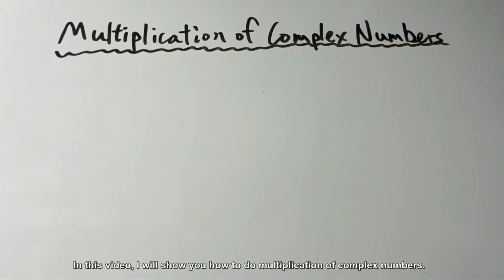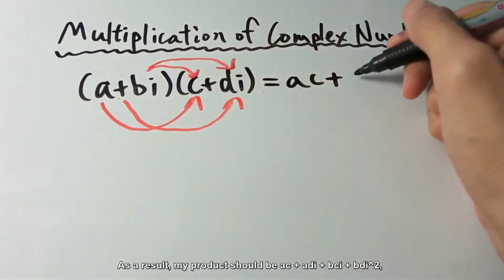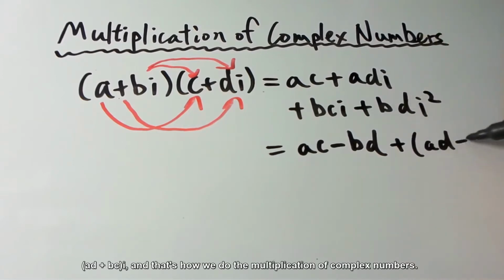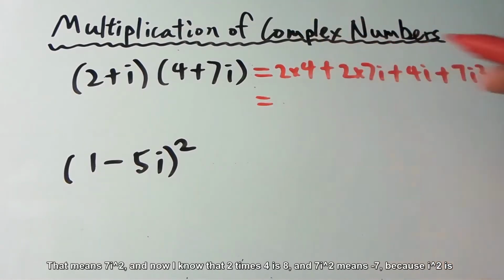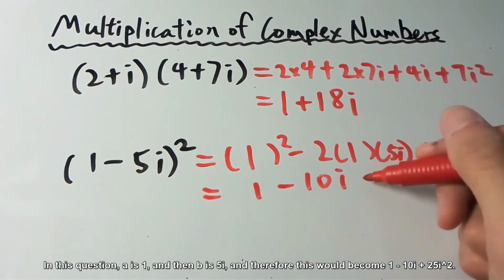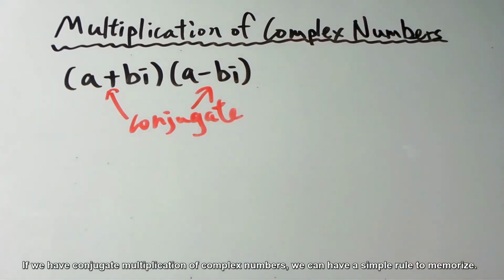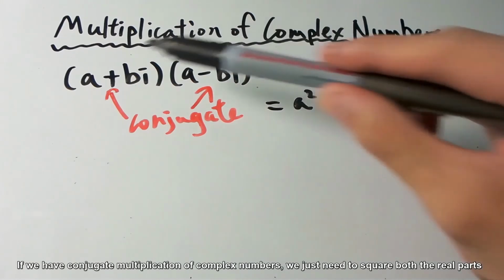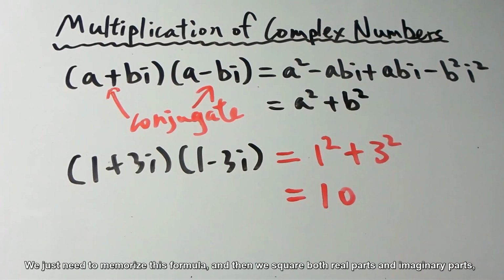Self-learning Video - Multiplication of Complex Numbers [Subtitled] (S4 Mathematics)